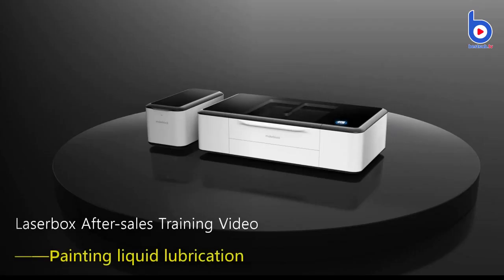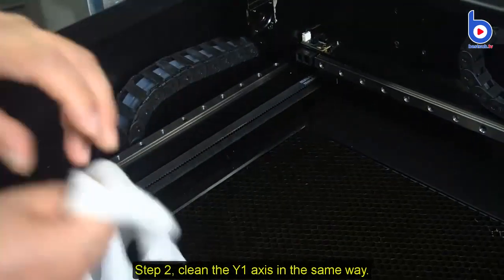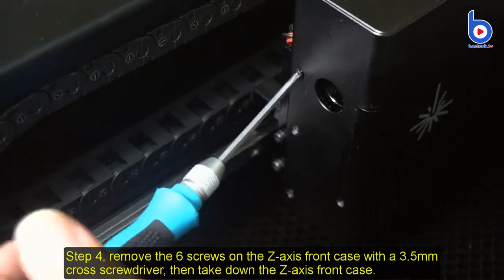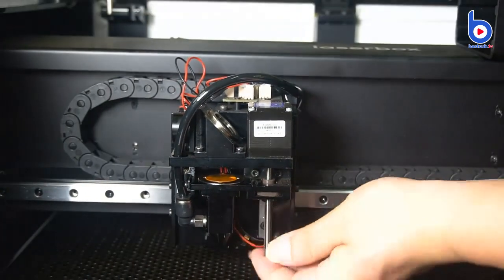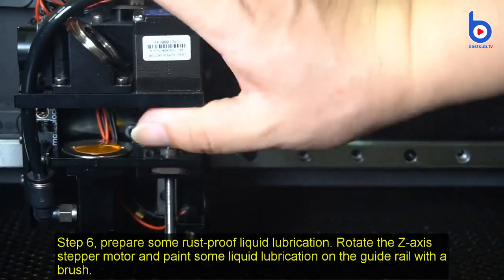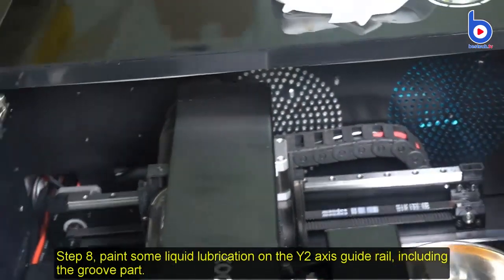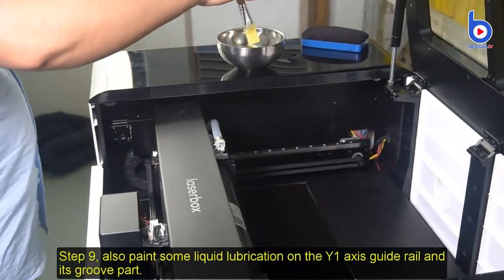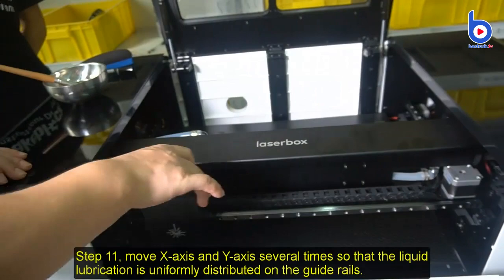Laserbox Painting liquid lubrication update